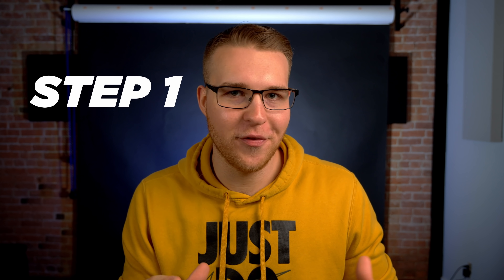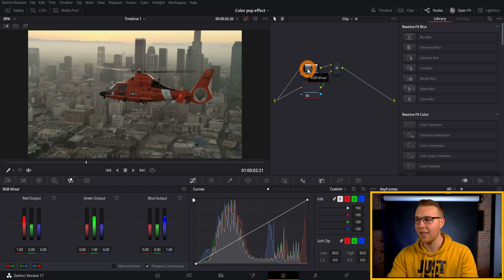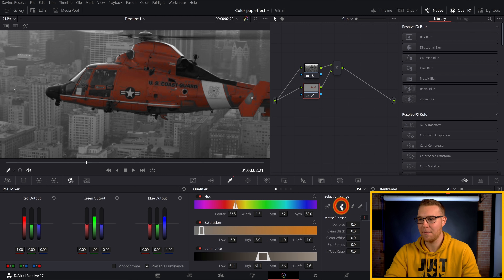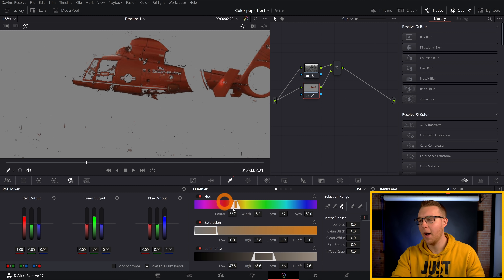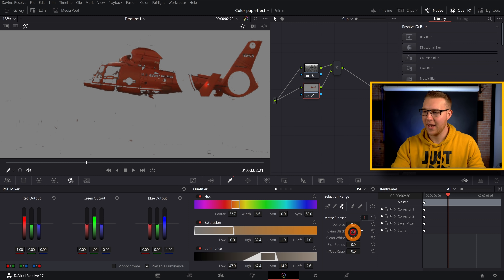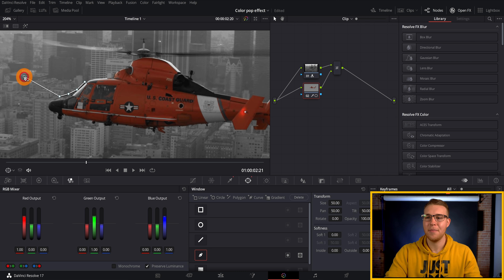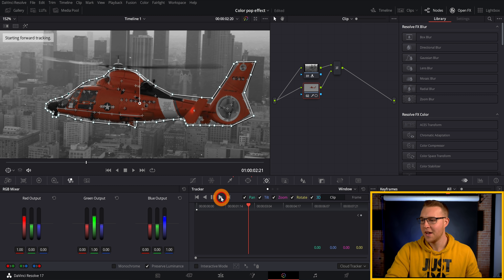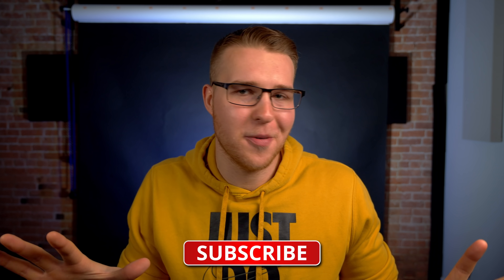3 Easy Steps to Make The WandaVision COLOR POP Effect in Davinci Resolve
Do you want to create this DOPE WandaVision Color Pop Effect inside of Davinci Resolve? Well, I am going to show you how to do this in only 3 Steps! Take your videos to a New Level with the Ultimate Motion Graphics Pack

Chapters:
0:00 - Making the Black & White Color Pop Effect from WandaVision in 3 Steps!
0:43 - Step 1: Make it Monochrome
1:11 - Step 2: Which Color do you Want to POP?
2:43 - How to Refine Your Color Selection Like a Pro!
5:27 - Step 3: Adding a Little Something Extra...

Inside of this Wandavision Color Pop effect tutorial you will learn how to easily make this inside of Davinci Resolve 17! This Davinci Resolve tutorial will help take your normal-looking footage and make it awesome! These Davinci Resolve Effects will improve your video Editing and also give you awesome color grading ideas.